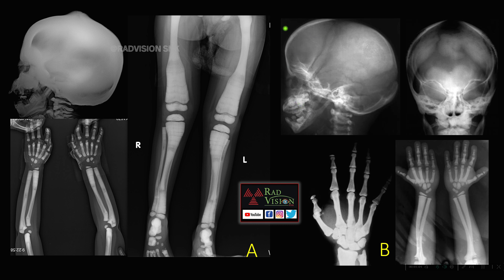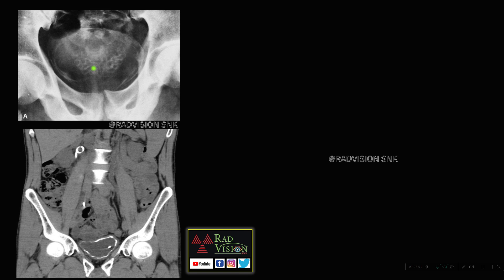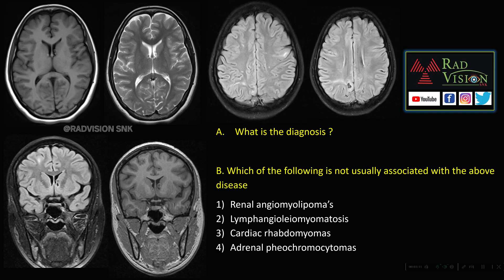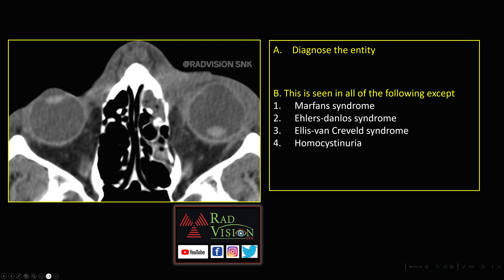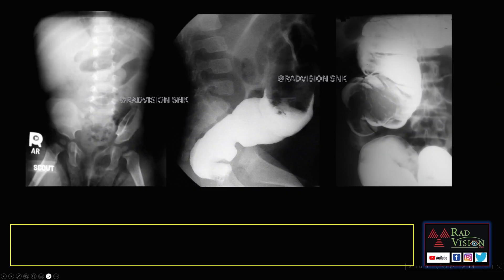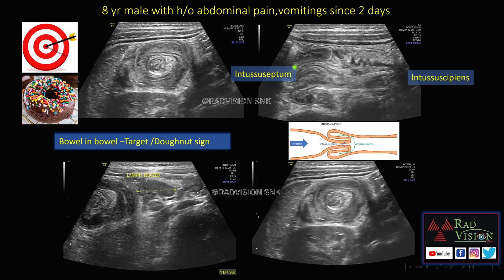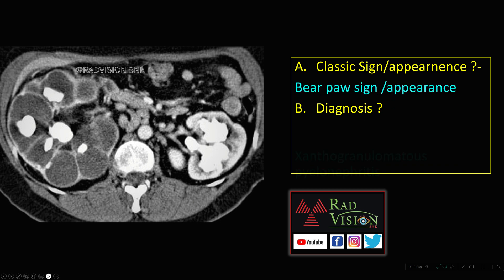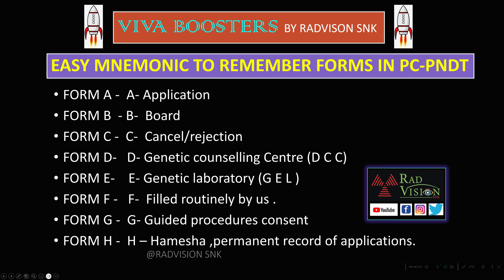Radiology premier league (RPL)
Important Exam cases and spotters are discussed in this RPL series ,very useful for exam going students both for theory and practicals.

00:26 Osteopetrosis and Pyknodysostosis
01:24 Osteopetrosis vs Pyknodysostosis -Differentiating points
01:58 Schistosomiasis and urinary bladder calcification-causes and TTRICS mnemonic
03:12 Tuberous sclerosis and components seen or associated
03:50 Posterior dislocation of lens/ectopia lentis-causes
04:20 Thermoluminescence dosimeter -Labs sent for reading after its term usage
05:14 Intussusception-Crescent,Claw,Coiled spring and target 🎯/doughnut 🍩 signs
06:18 Breast hamartoma -Breast in Breast appearance and Cowden syndrome
06:36 Bronchial artery embolization -Polyvinyl alcohol (PVA) Embolic agents
07:01 Bear paw sign -Xanthogranulomatous pyelonephritis
07:08 PCPNDT forms and PCPNDT mnemonic
08:46 Thank you all